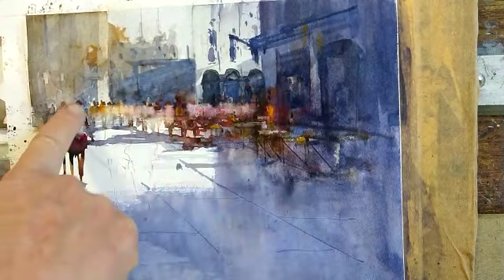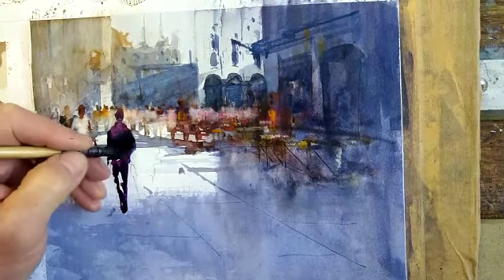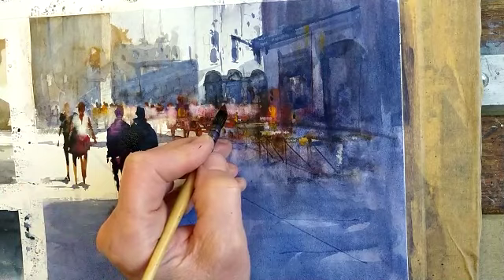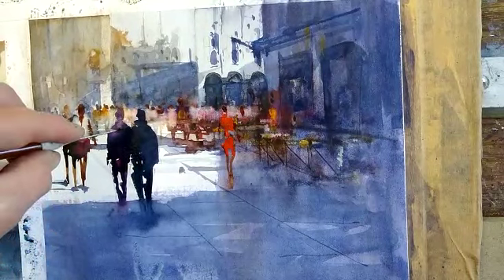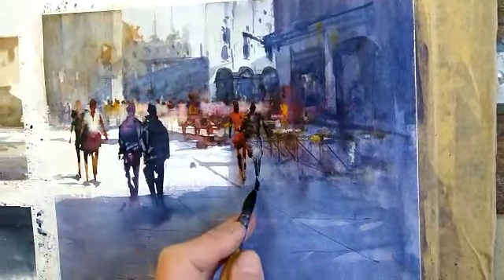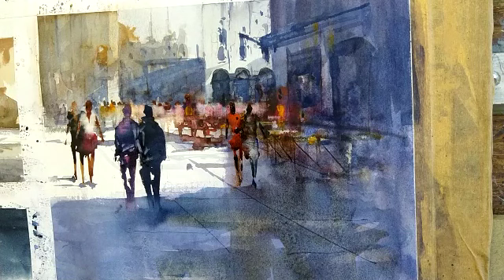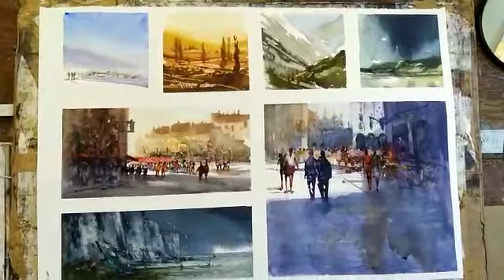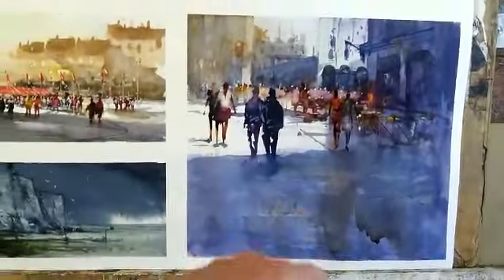Brian Smith Painting Demo -Street Scene Development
Brian Smith Painting Demo -Street Scene Development - Tutor Brian (R.I.) shows how he works one of his signature street scenes in Watercolours.